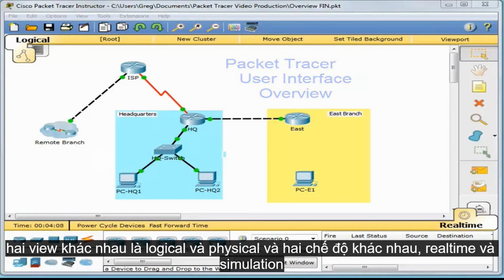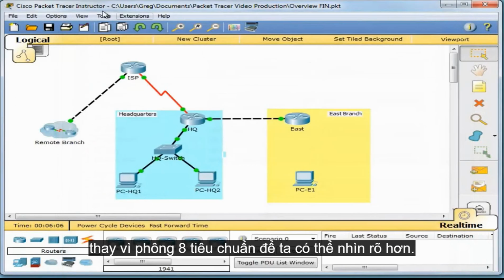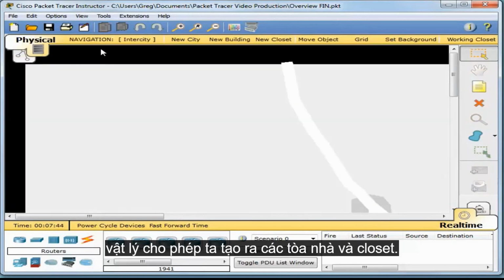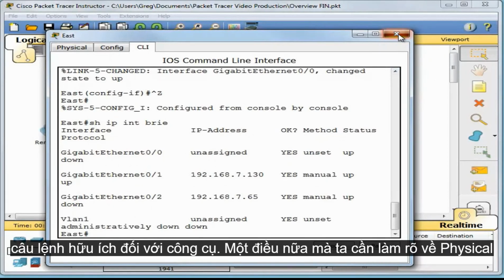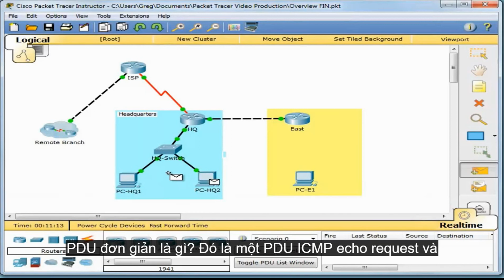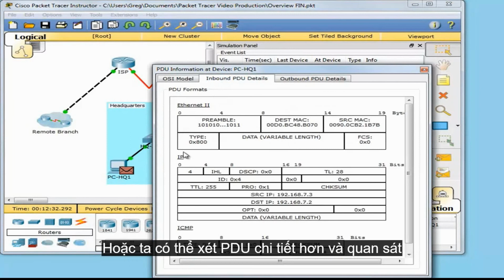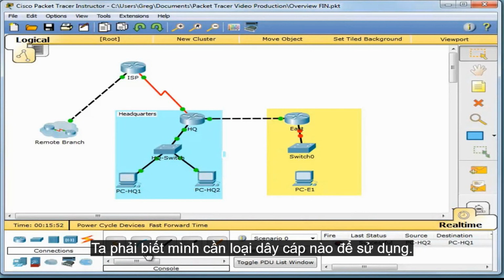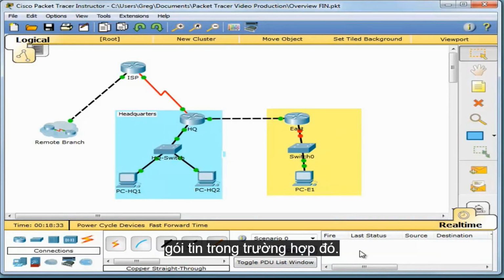010 - Giới thiệu phần mềm Packet Tracer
Mạng máy tính Cisco